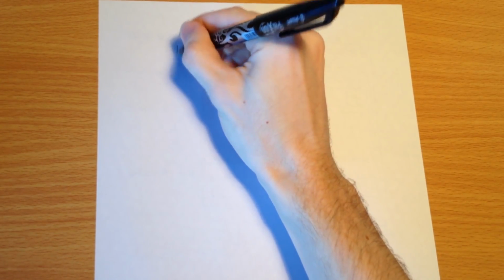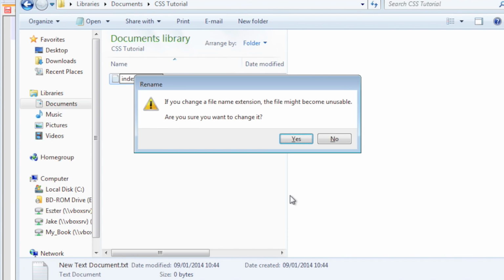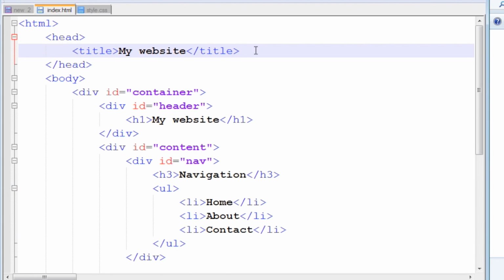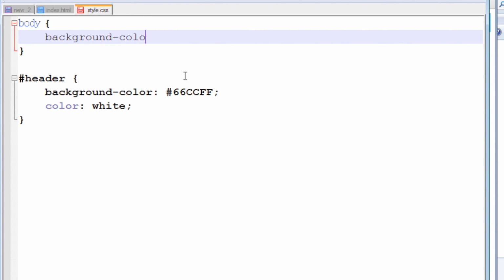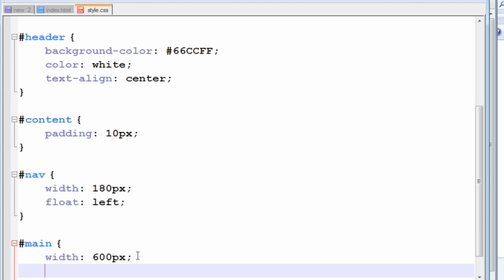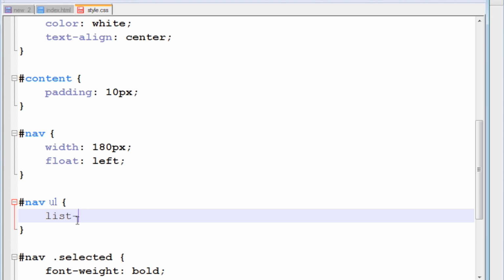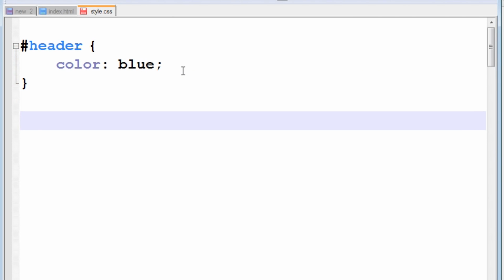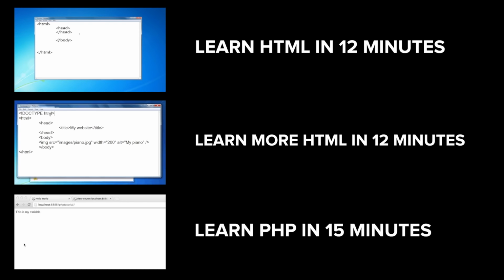Learn CSS by pacifique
how to create css totorial